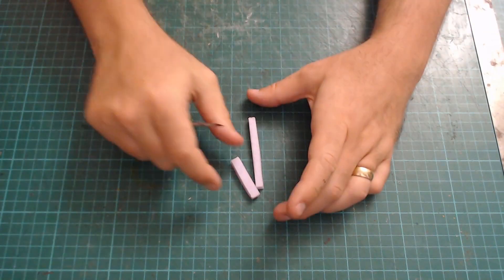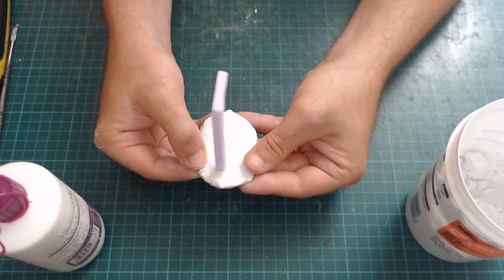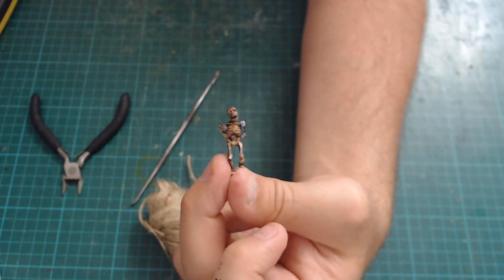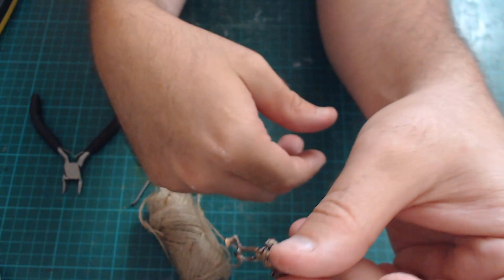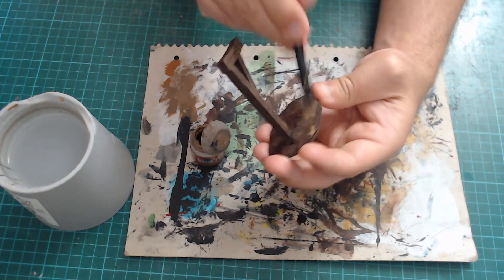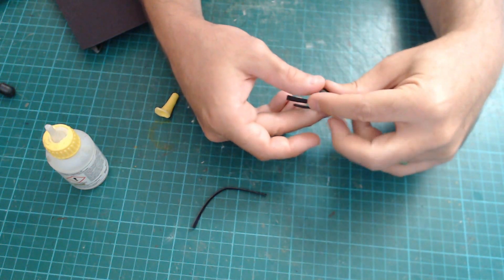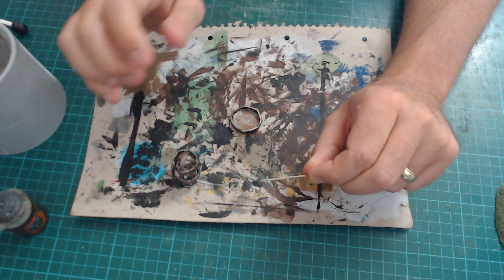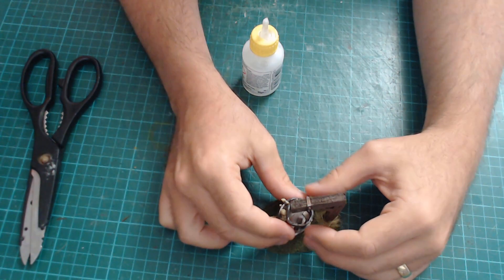Terrain Tutorial - Gibbets and Gallows - Halloween Month 2020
Make some horrifying Gibbets and Gallows for your tabletop games.